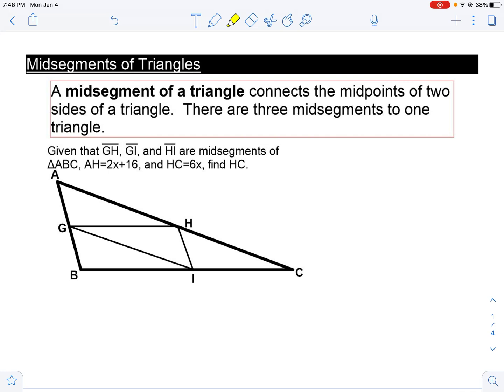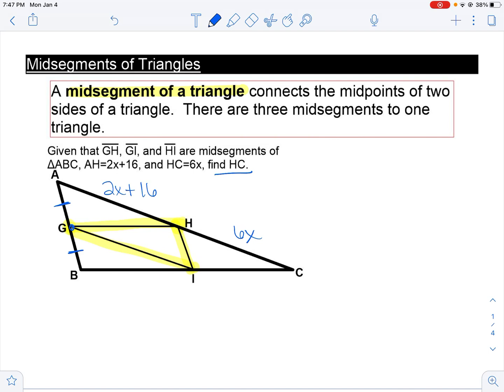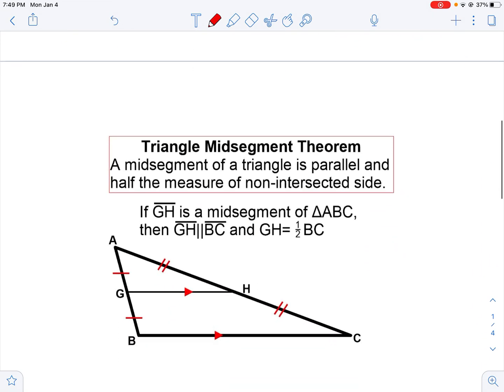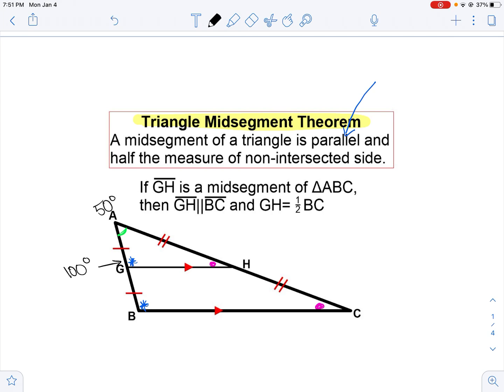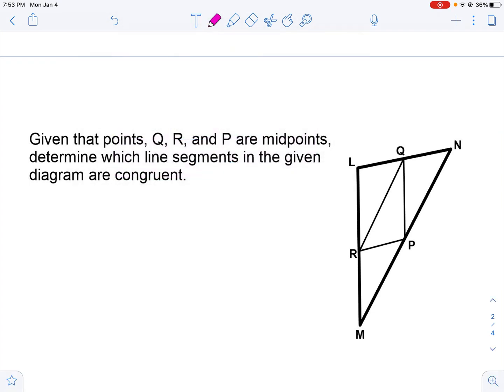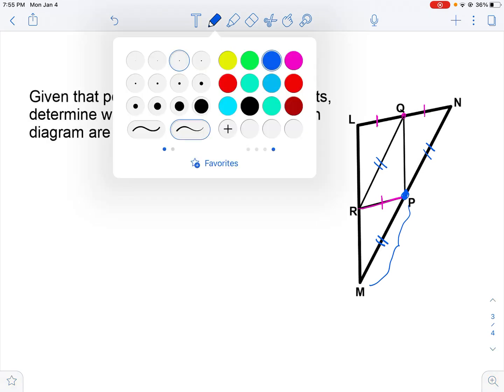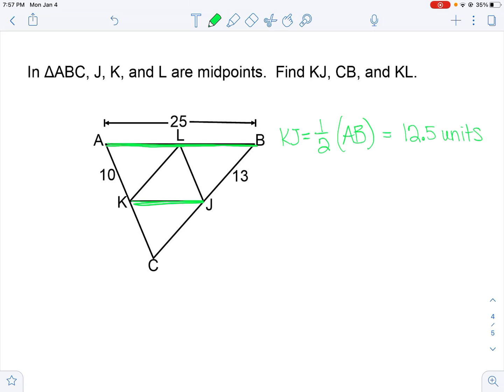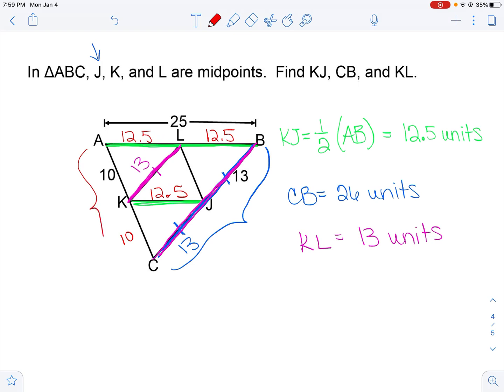6-3/4 Midsegments of Triangles